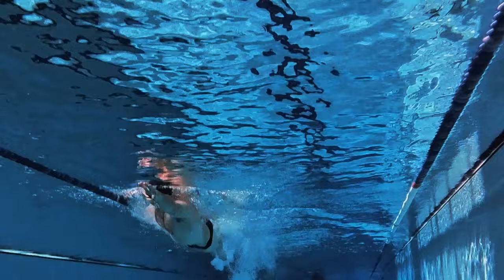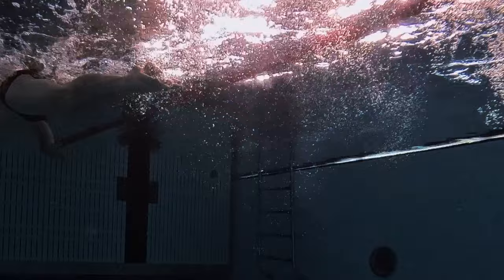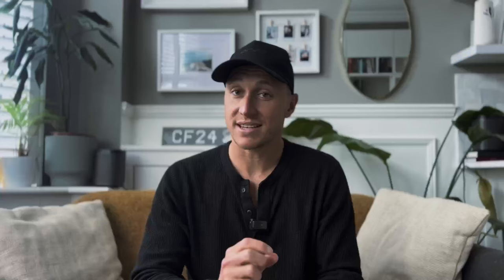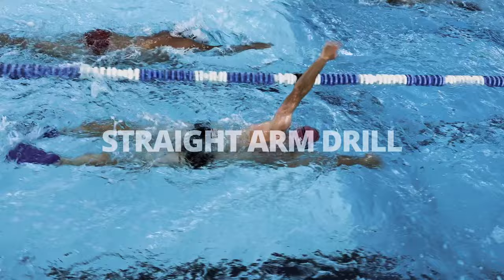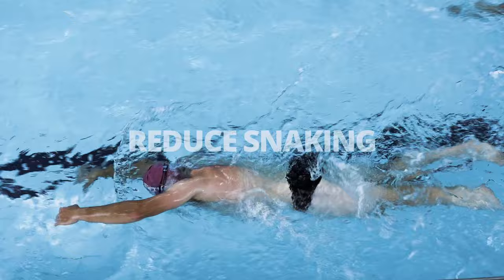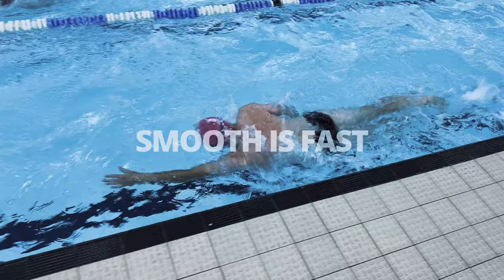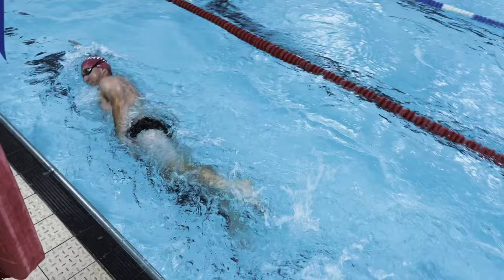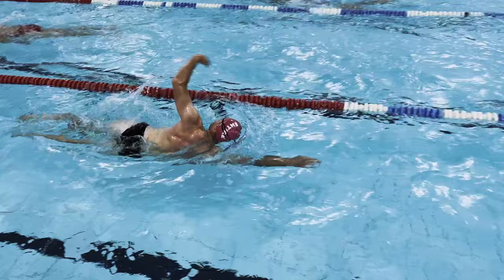How To Swim Freestyle in 4 Easy Steps: My Technique For Front Crawl Swimming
Swimming is a constant battle to get to grips with. I've tried to break down the way I think about my freestyle technique throughout the season.

00:00 Intro
00:30 Timing
02:10 Streamline
04:35 Catch
05:15 Propulsion

A qualified architect by trade, turned Professional Triathlete, YouTuber, entrepreneur, Teacher and Coach.

I’ve been an elite athlete most of my life, but have also had a passion for helping others. I try and channel this by passing on my experience in creative, visual and practical ways.